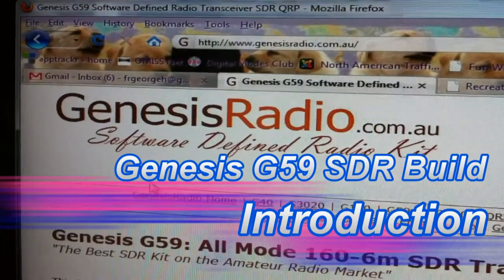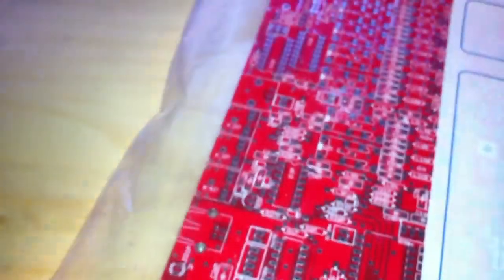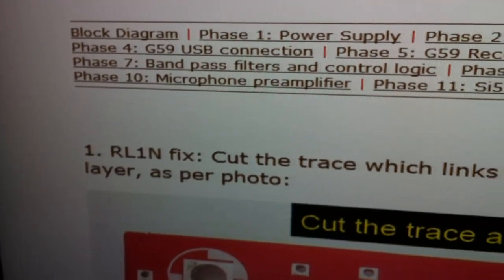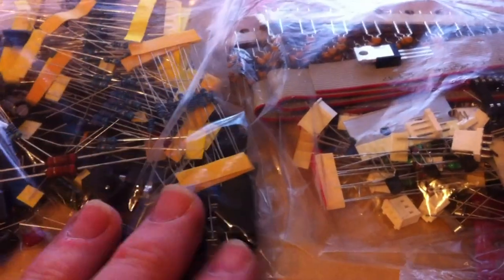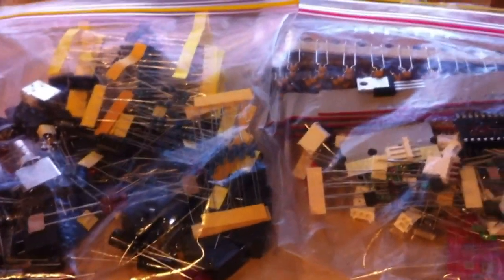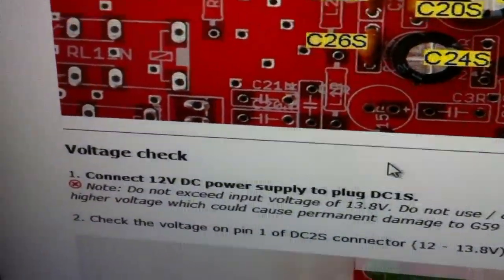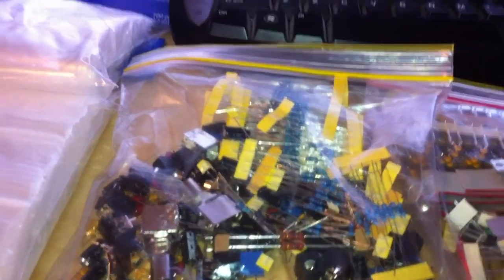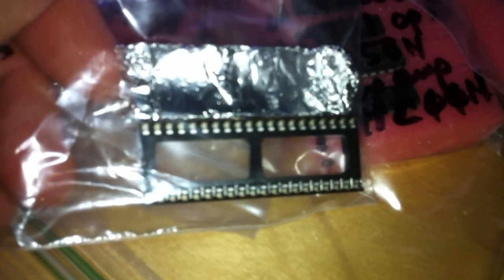G59 SDR Transceiver Build - Introduction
Unpacking the Genesis G59 Software Defined Transceiver kit. I show what comes with the unit and how to get all the instructions and Build of Materials.  I also talk about getting prepared to melt solder and doing parts inventory.

Building and operating your own equipment is still the ultimate goal of amateur radio, and Genesis will give you exactly that: Fun to build, fun to operate! There are so many things you can do with it, from regular 2-way Morse contacts, phone, digital modes like PSK, to RTTY or WSPR - Truly, the list of activities for which you can use your G59 is practically endless!
If you're into QRP, DXCC chasing or serious contesting, the G59 will deliver unparalleled performance you won't find in much more expensive analog radios.
Do not underestimate this kit based on its low price - This radio is a serious performer that will give you many hours of on-air enjoyment!

The hardware and software required to get you On-Air:
G59 transceiver, GPA10 amplifier, quality SDR suitable sound card, a fast PC running Windows XP and the GSDR software.

Key specifications

Receiver:
adjustable synthesizer with 1Hz step, IIP3 32-35dBm,
MDS: -116 to -122dBm (RF preamplifier ON: -132 to -134dBm.).
RX Sensitivity is 0.15-0.2uV for 10 dB S/N ratio and max S/N measured ratio is 70dB.
Image rejection is from -35dBc to -50dBc (hardware) or better than -80dBc (hardware + software). SFDR (Spurious free dynamic range) is 93-100dB or over 100dB for G59C.
Receiver 1dB compression point is + 10dBm.
Second RX antenna input.

Transmitter:
G59 output power: 10mW, GPA10 output power: adjustable 0-10W.
Carrier suppression is from 45-60dBc (hardware).
TX Image Rejection is from -35dBc to -50dBc (hardware) or better than 60dB with GSDR software.
G59 has built-in microphone preamplifier, IAMBIC keyer with CW monitor.